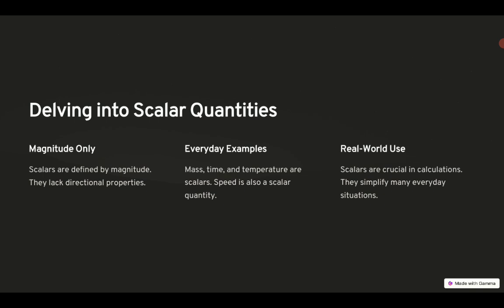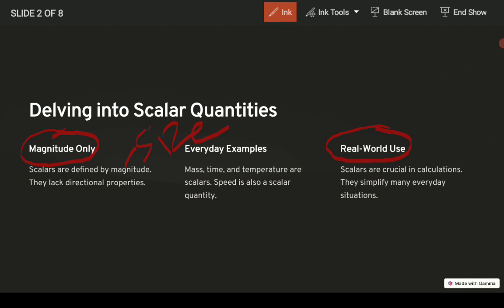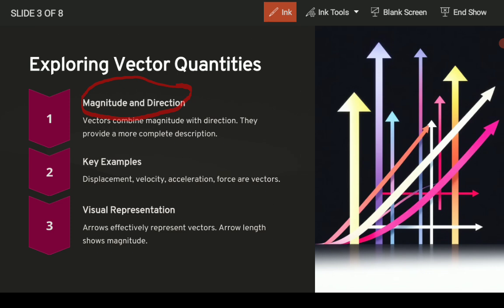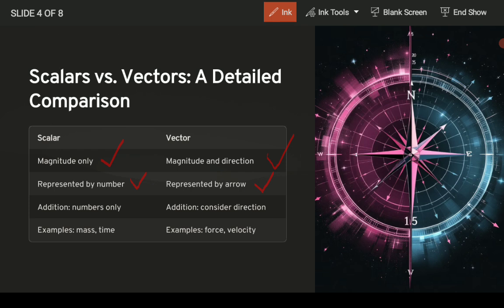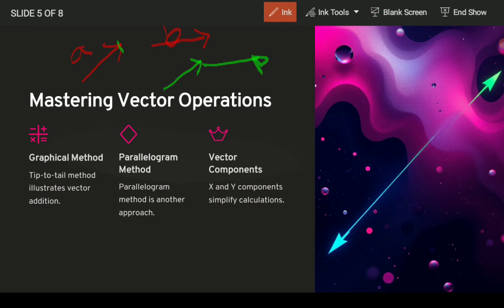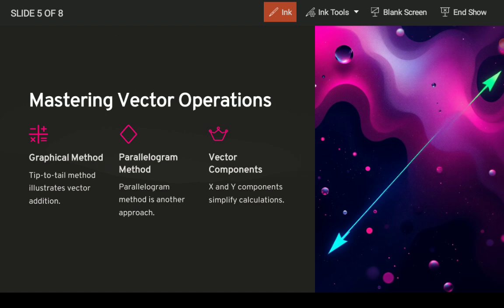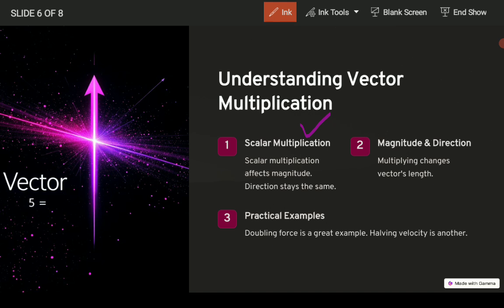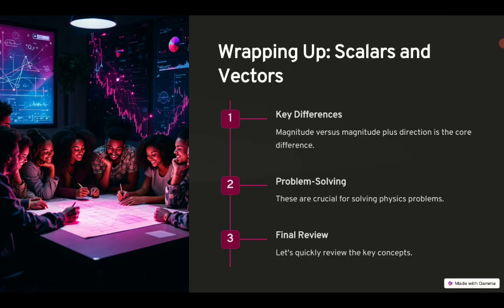UNDERSTANDING SCALARS AND VECTORS FOR MSCE, IGCSE PHYSICS